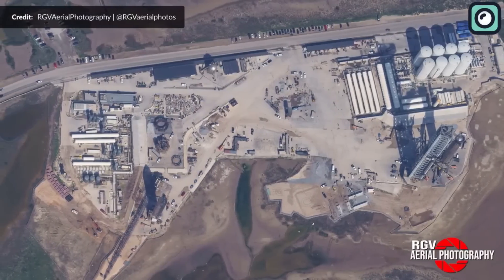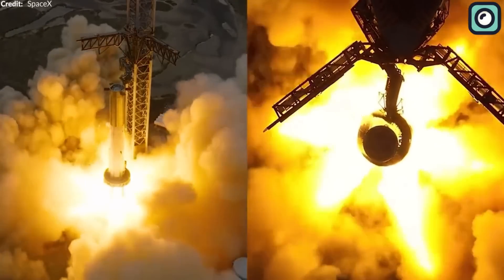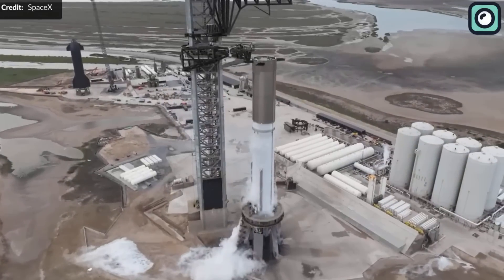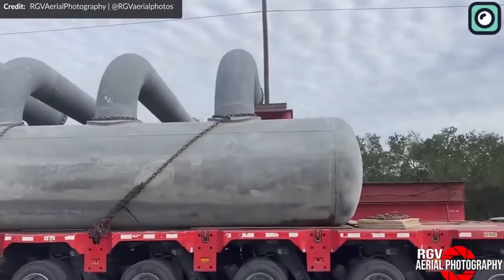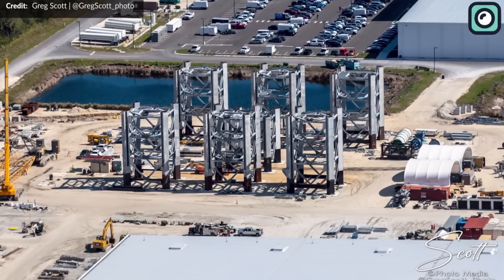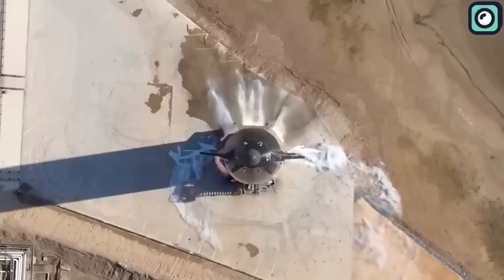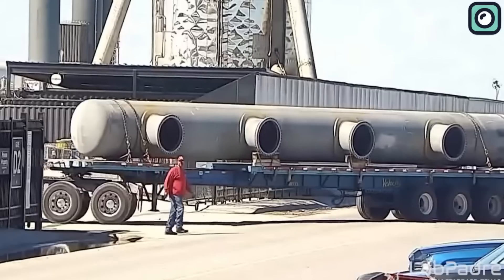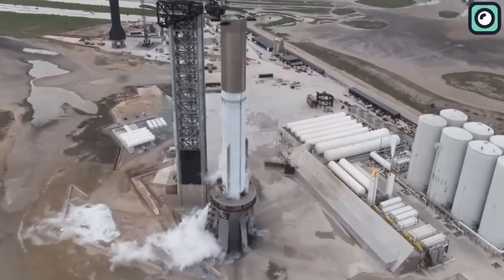Starship's Final Static Fire Test Before The Orbital Flight?!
The new construction to the west of the orbital launch pad has sparked speculation among industry experts, with some speculating it could be an extension of the tank farm or the location for the water deluge hardware that has recently arrived at the site. The build site has been bustling with activity, as various sections have been relocated, including the nose cone of Ship 27 which was recently moved to a new location near the mid-bay. With Ship 26 already fully stacked in the high bay, it's only a matter of time before more stacking operations take place. SpaceX is not just building their Starships and boosters, they're also constructing a massive assembly line to support the production of these futuristic vehicles. The purpose of testing the latest ships, Ships 27 and 26, remains unknown, however, some believe they could be used to test orbital refilling or fuel depots, a crucial component of the Artemis program. The company is also ensuring their vehicles are in top working condition, as evidenced by the recent replacement of three Raptor engines in Booster 7. The faulty engines were identified through inspections and testing, and one of the replacement engines was even transported to the launch pad on a flatbed.